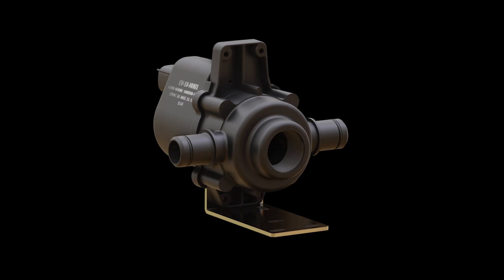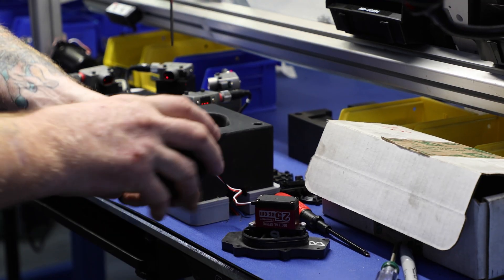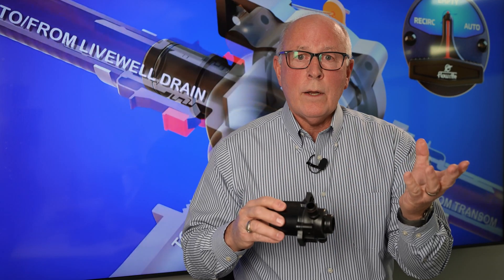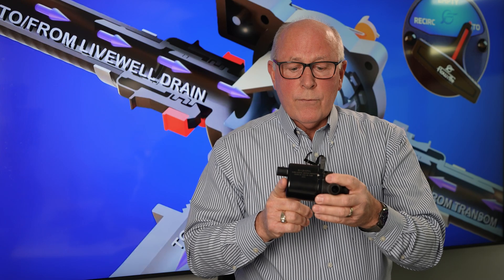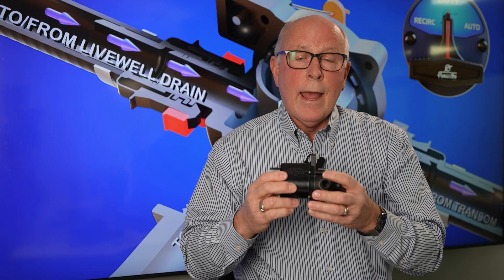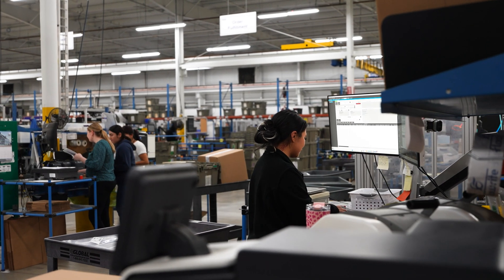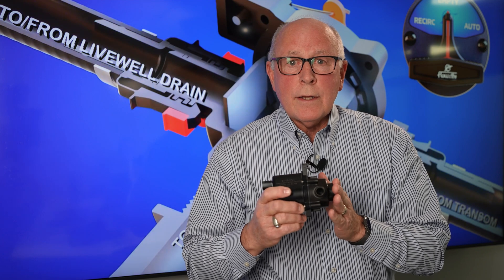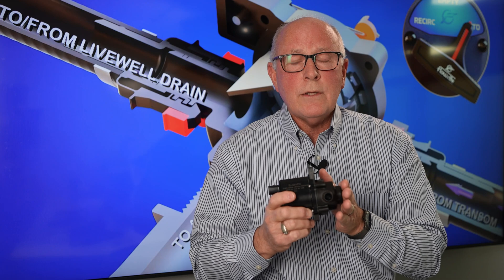Introducing Flow-Rite's Electric Marine Valve Series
Flow-Rite is proud to be launching Flow-Rite's⚡Electric Marine Valve Series.

These are the same great valves you've known and loved for 40+ years, and are now available to our OEMs, control cable free!

Some key features & benefits for our OEM boat builders include:
✅ Direct drive, no linkage versus traditional cable
✅ Compatible with touch screens, rocker, and rotary switches
✅ Efficient and dependable, tested over 275,000+ cycles
✅ Designed for extreme conditions

Coming to you from THE Leaders in Livewell Performance, we can't wait to see these in your boat lineup! Reach out today!